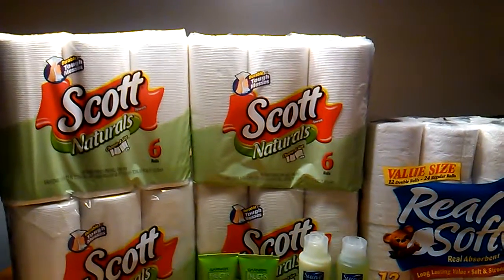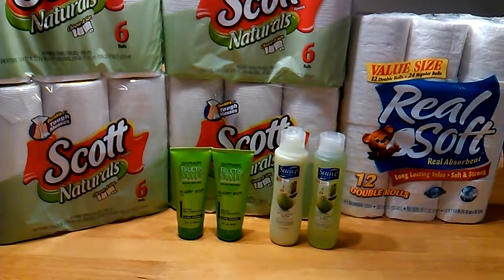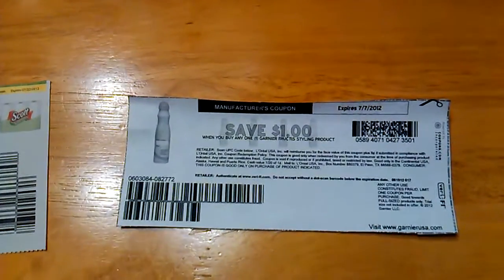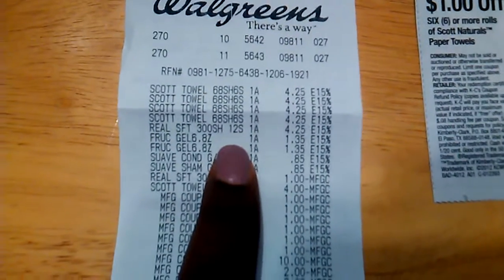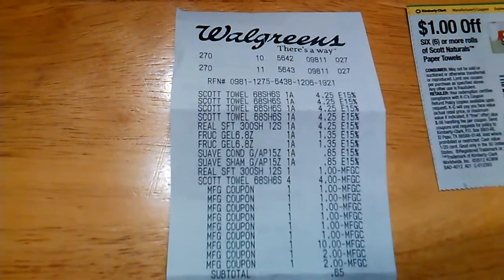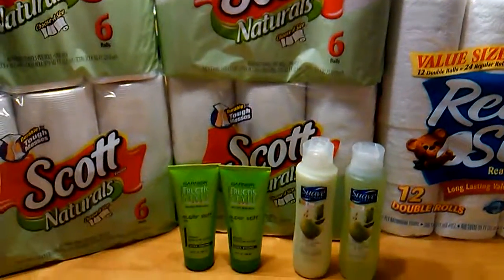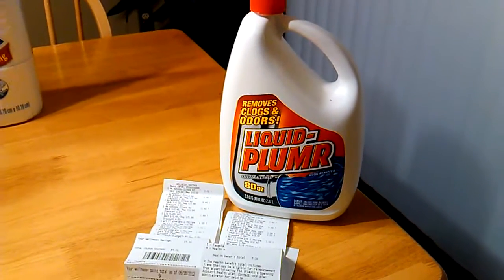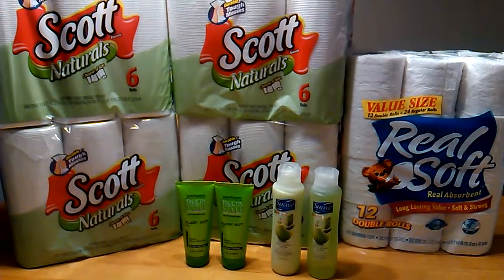Small Walgreens Coupon Haul 6/19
U may need to adjust your volume. Thanks 4 watching